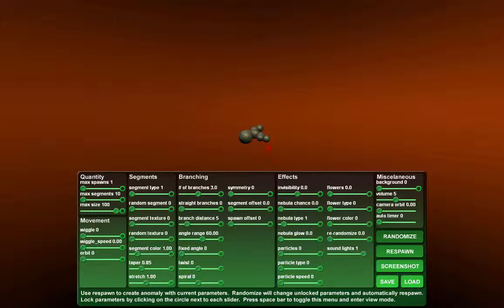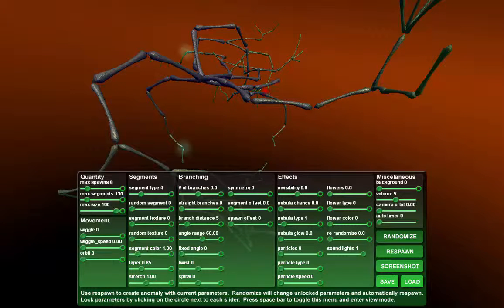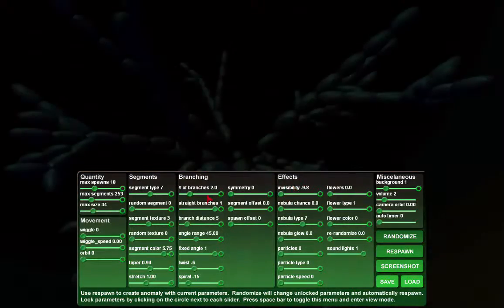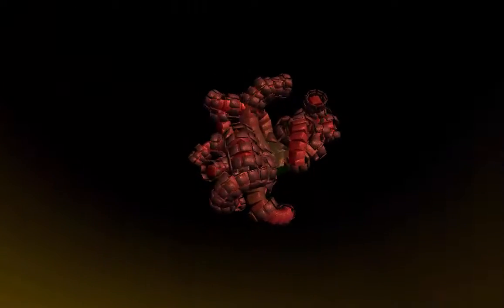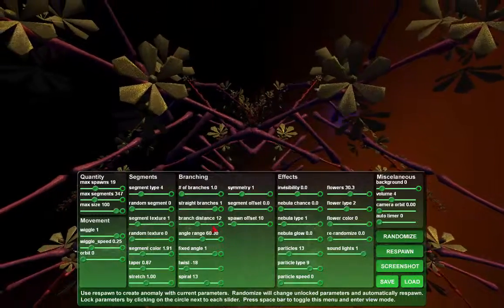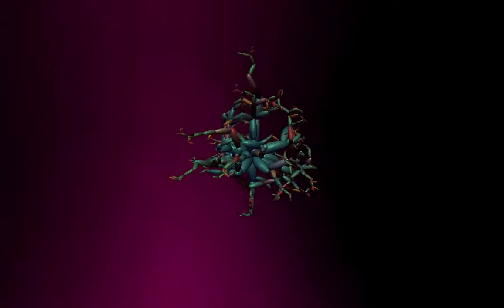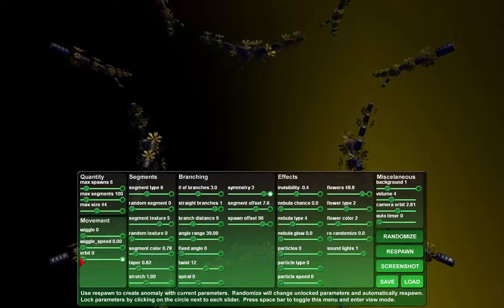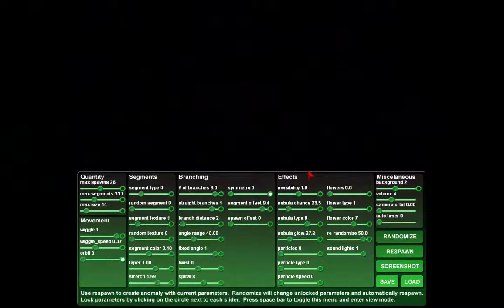Anomalies Demo Video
This video demonstrates some of the features of the Anomalies software.  It provides basic information on how to create and manipulate anomalies, as well as setting up the auto timer, which automatically generates anomalies.

It also discusses some of the ways in which an anomalies visual parameters effect the sounds it produces.